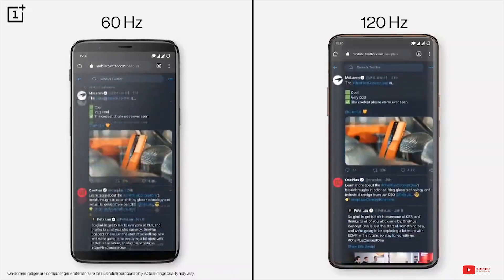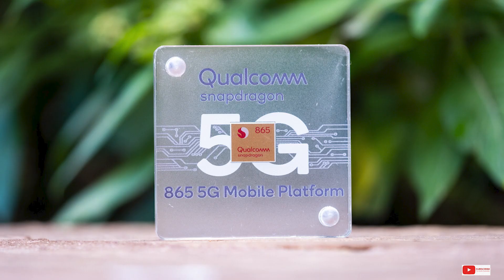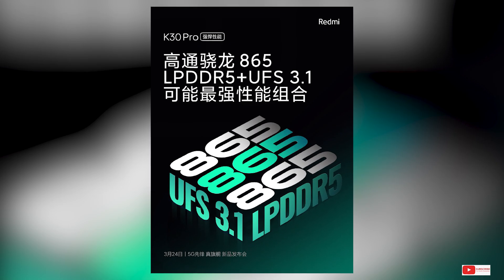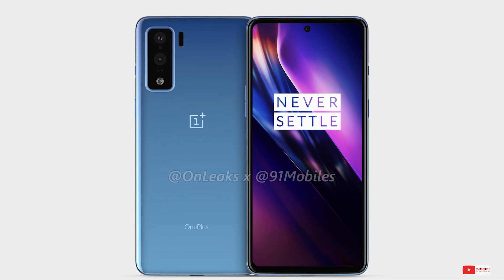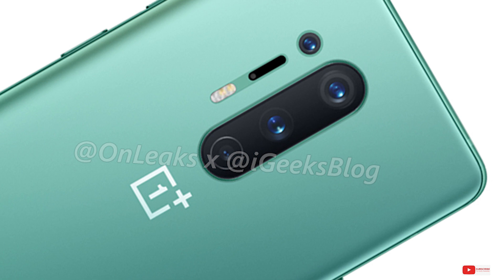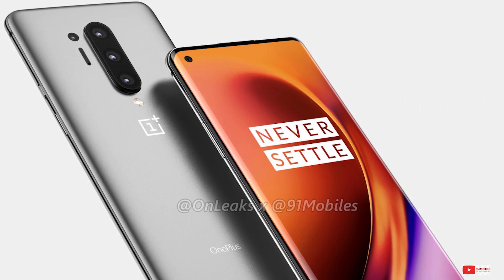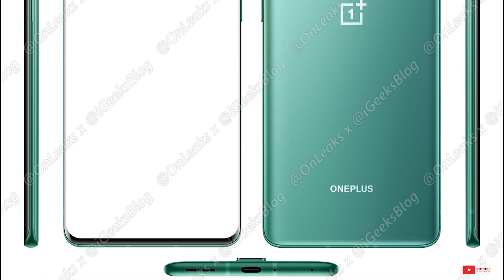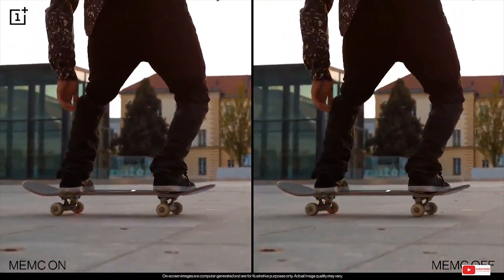OnePlus 8 Pro | OnePlus 8 Lite- Official Specs!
In this video, we will tell you about the Specs on the latest OnePlus 8 and OnePlus 8 Pro smartphones. These will sport the latest and greatest Snapdragon 865 from Qualcomm and feature support for 5G networks. They will have a quad camera setup on the back. These  phones will succeed the very popular OnePlus 7 Pro and the OnePlus 7T Pro. They will also support at least 90Hz refresh rate with the 8 and 8 Pro bumping it up to 120Hz. Excited?